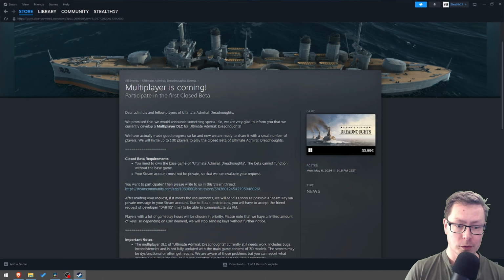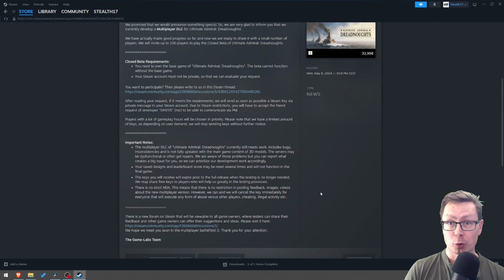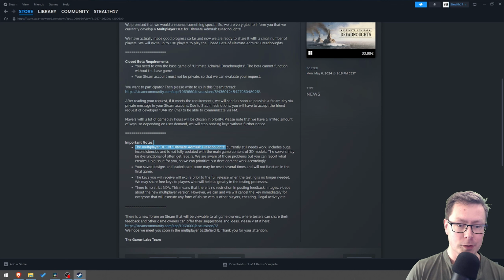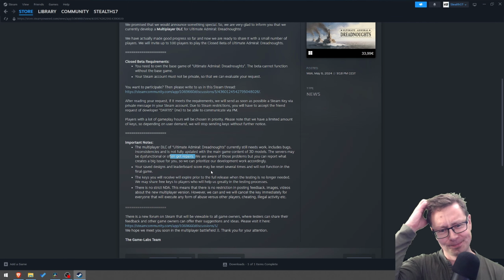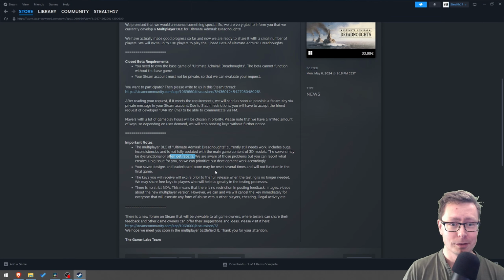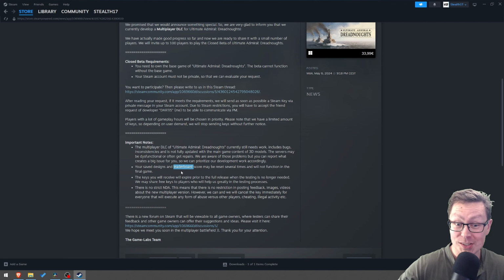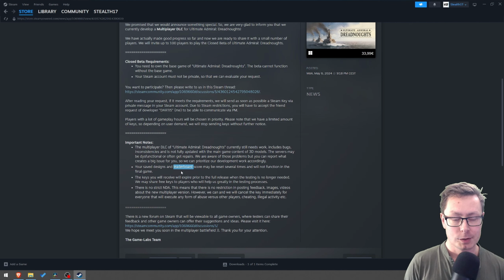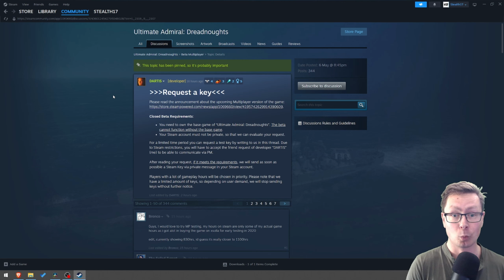Multiplayer Is Coming! - Ultimate Admiral Dreadnoughts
Yes, a multiplayer DLC is being worked on. I'm just as surprised as you are.

❓ FAQ
▪️ PC specs:

Very rarely.